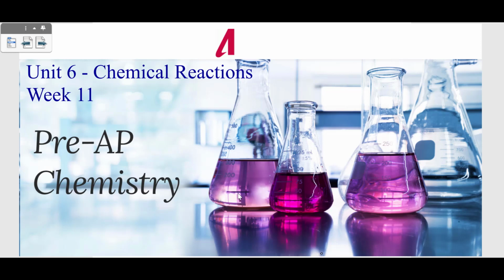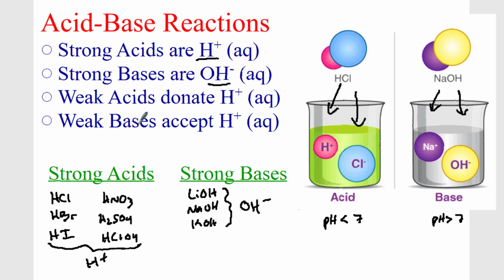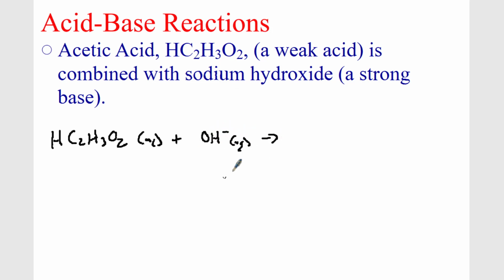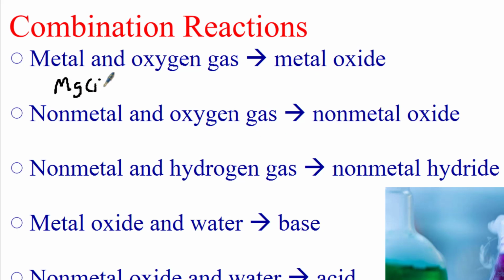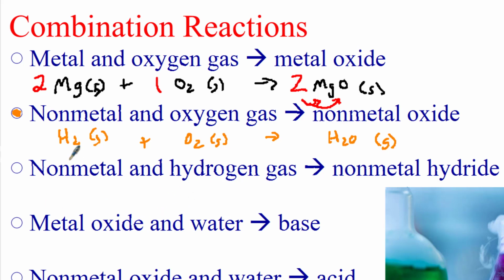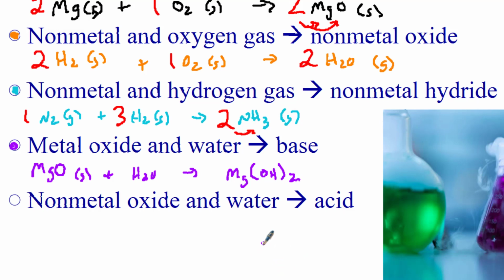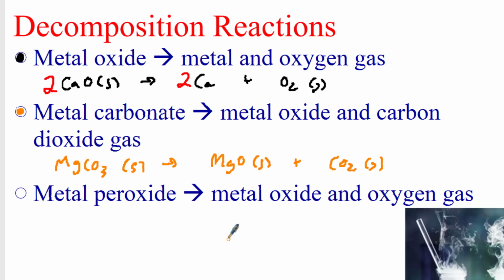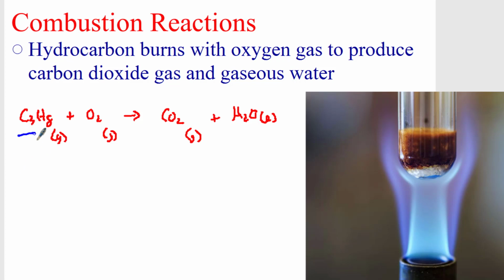Week 11 - Chemical Reactions - Pre AP Chemistry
Week 1 - Chemical Reactions
Pre-AP Chemistry
Mr. Ayton
Acid-Base
Combination and Decomposition
Combustion